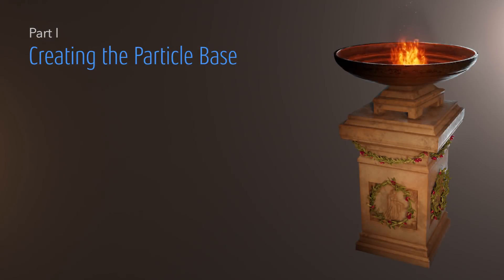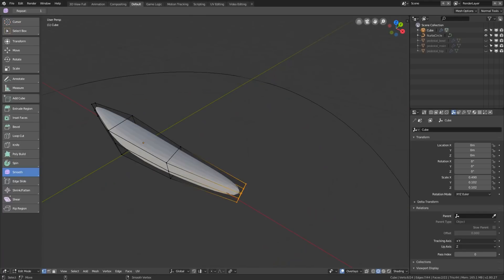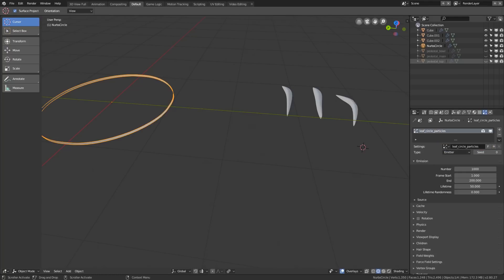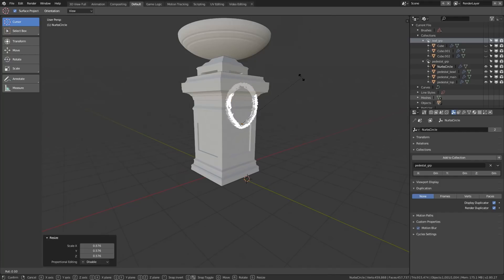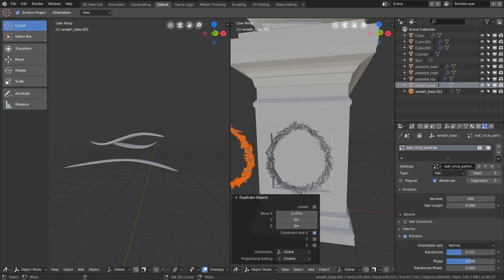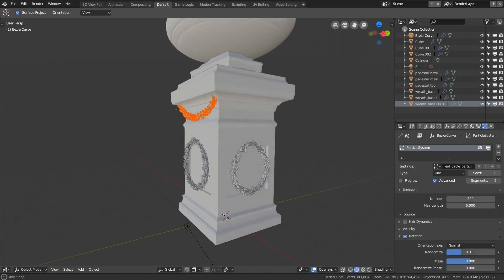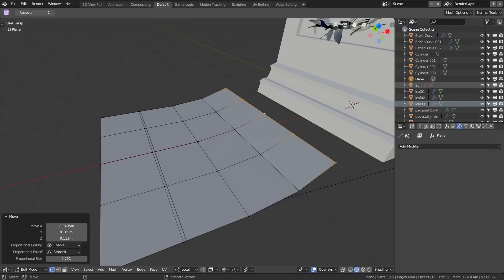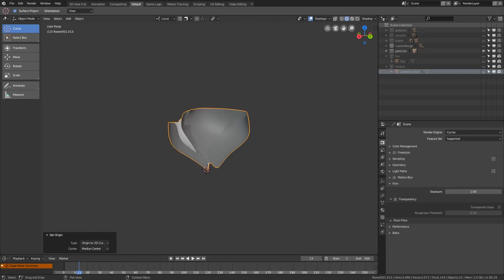Making an Architectural Asset (Blender 2.8) Tutorial p.2 Particles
This tutorial series is aimed at beginner Blender users, explaining the creation process of this short film asset. In this part, you will learn about Particle system setup in Blender 2.8.

In the future parts you will learn how to sculpt engravings, UV the asset, add fire and render it. We will be also texturing it in the Substance Painter.

(the Christmas discount for the Spartan Warrior course unfortunately already ended on January the 3rd)